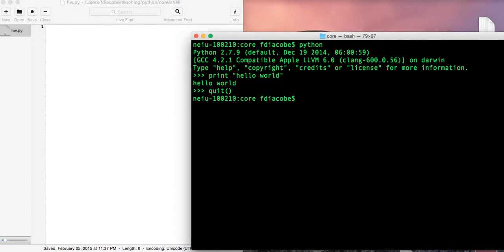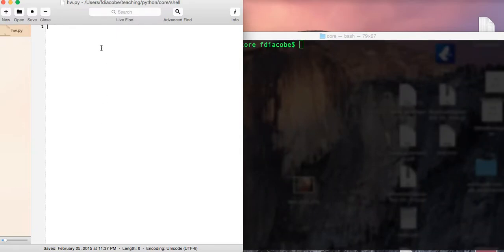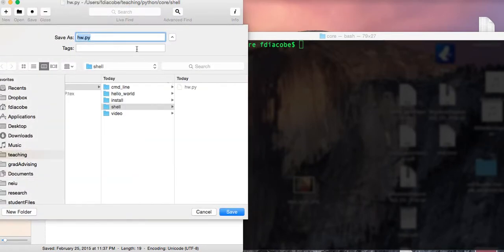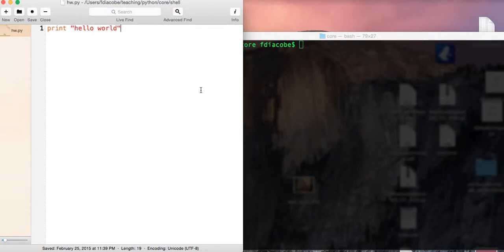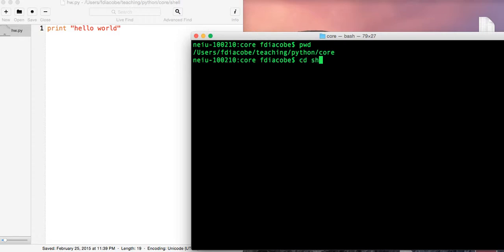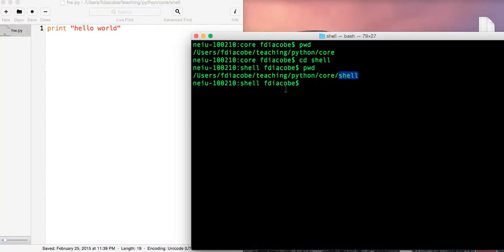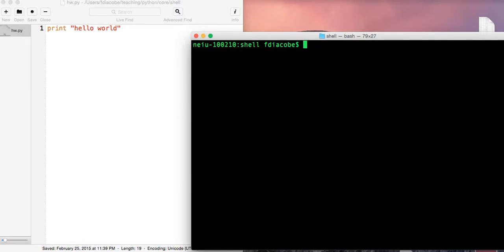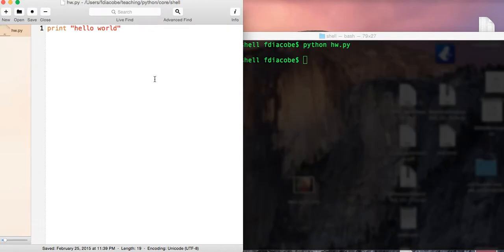hello world from file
Now, using a file to print the hello world program (instead of the shell)